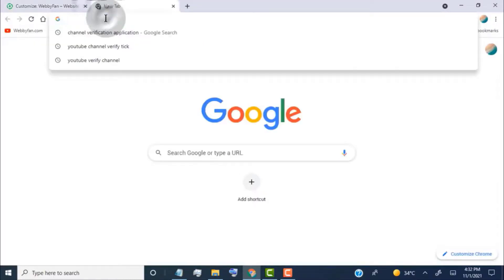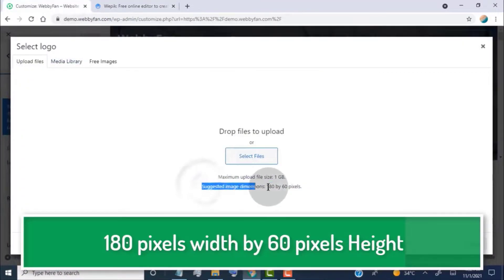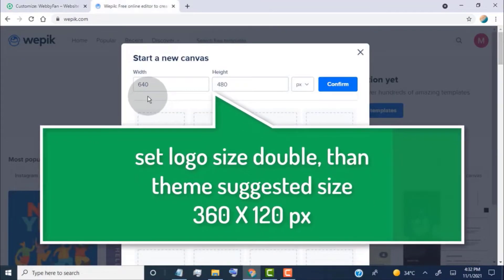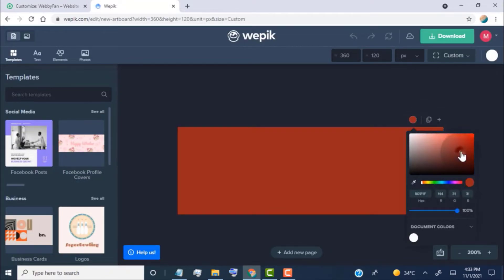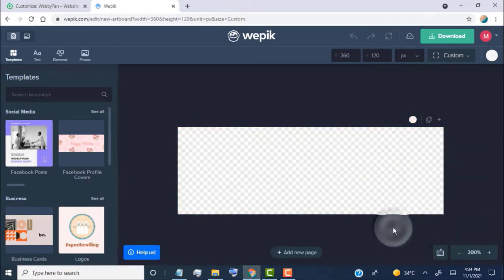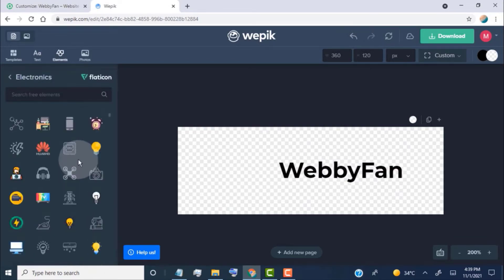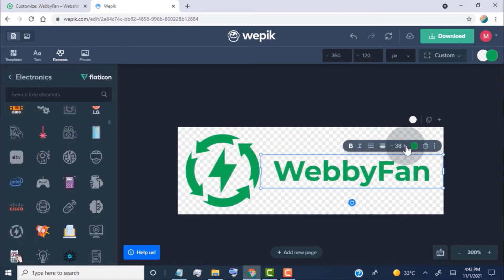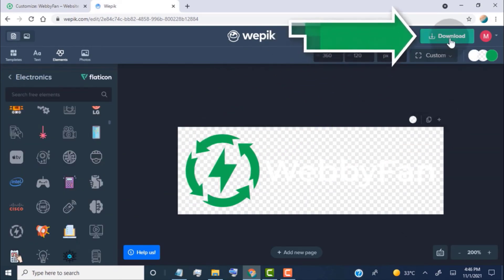How To Make A Free Logo (WordPress Website Astra Theme)